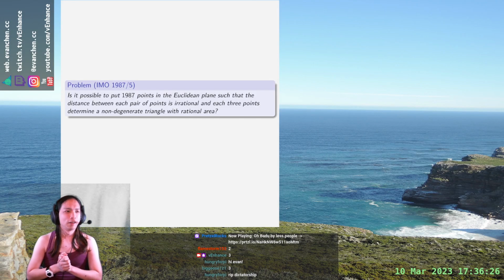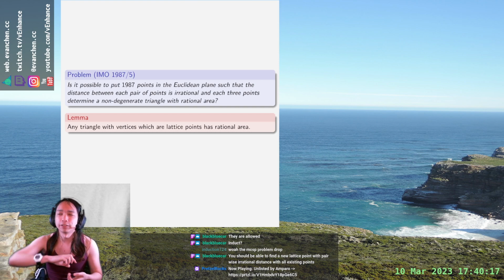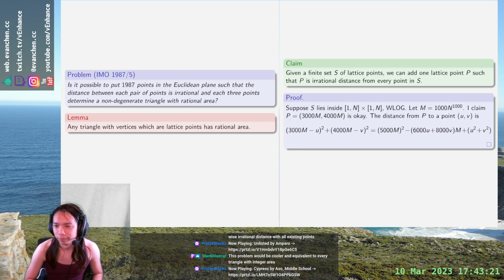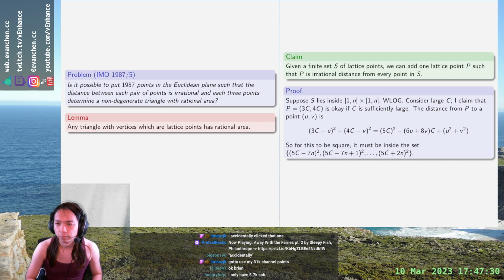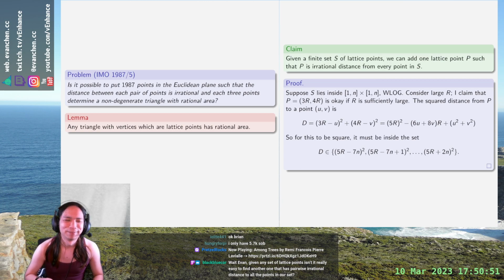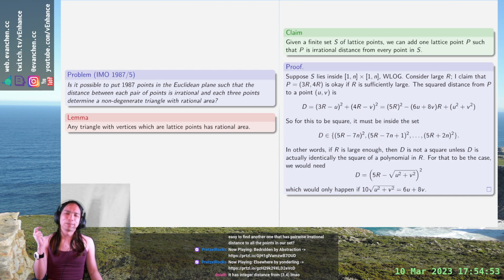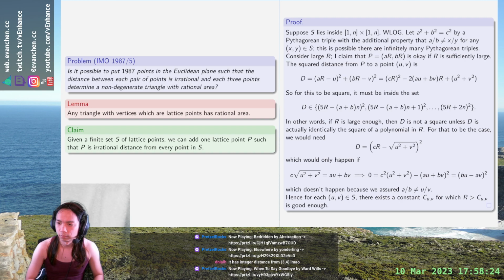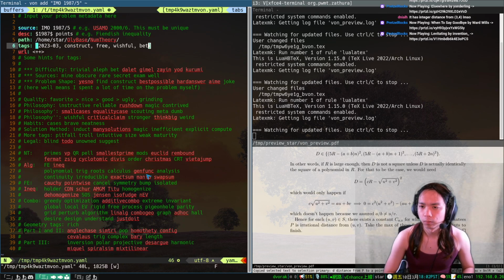IMO 1987/5: INDUCTIVE PROOF OF INFINITE COMPATIBLE POINTS?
Evan trudges through his approach and gets burned by collinear points.